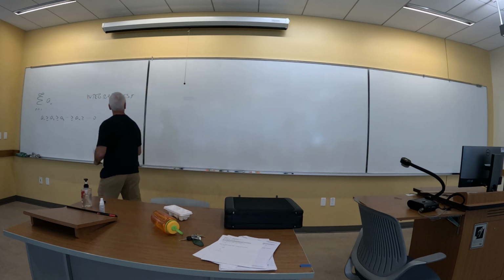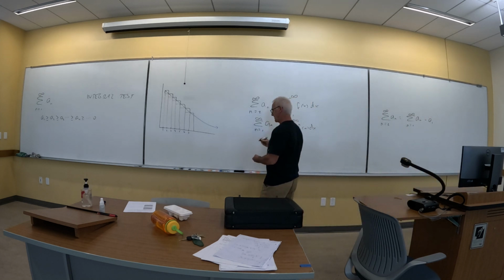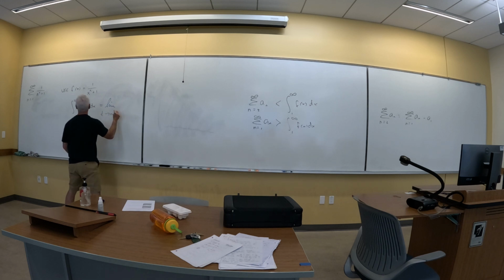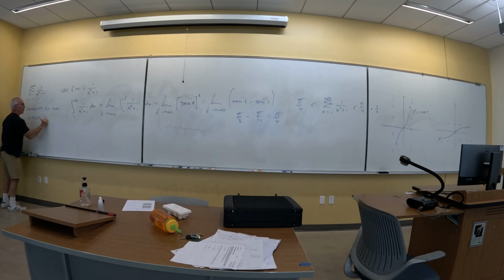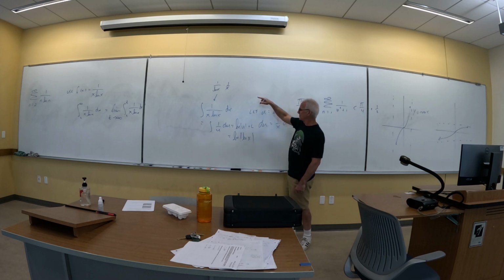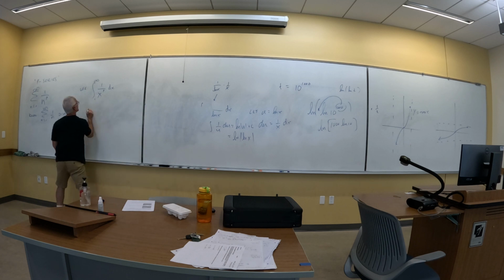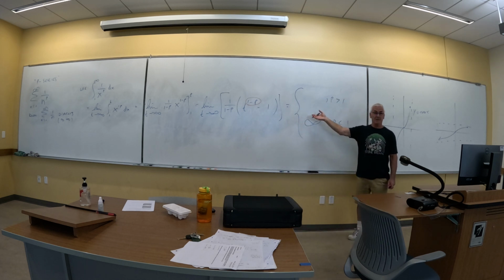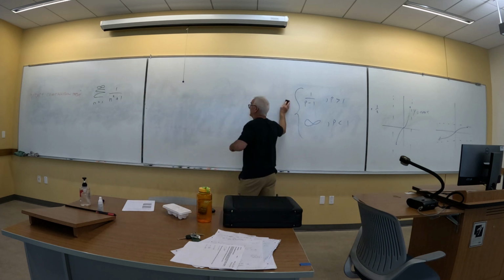Calculus 2 Spring 2024 Integral test, Comparison tests (short)